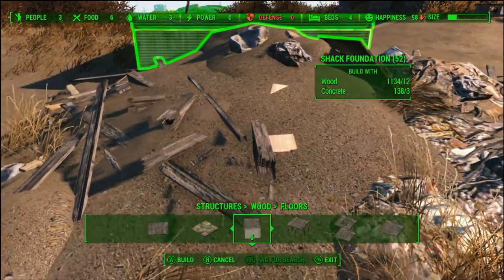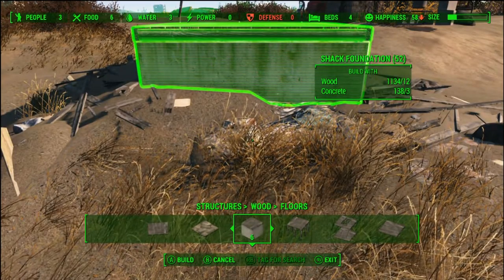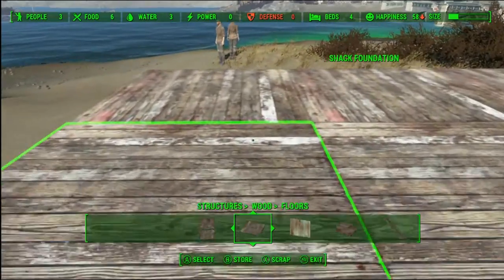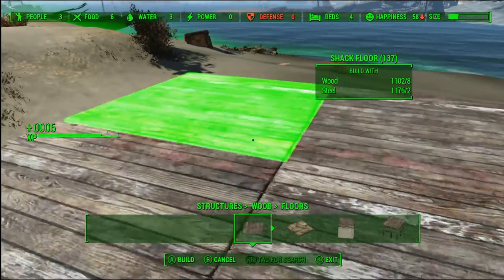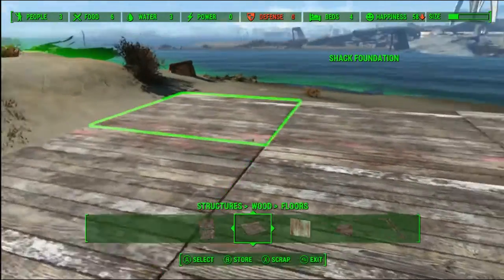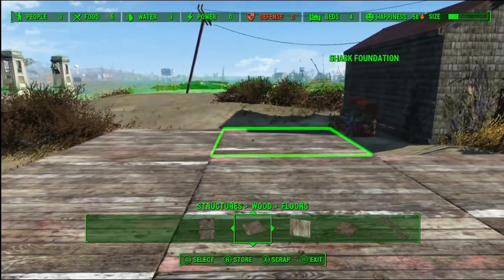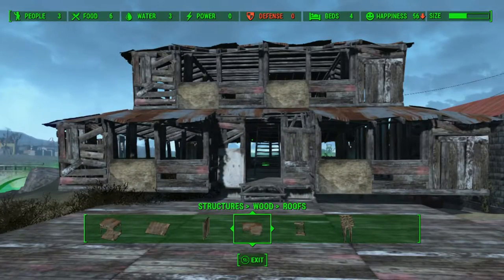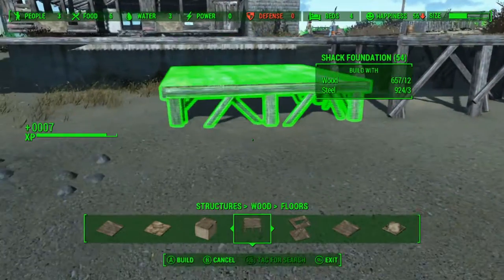Nordhagen Beach Boardwalk Fallout 4 Let's Build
We Build a Beautiful Boardwalk and Small Mansion along the coast of Nordhagen Beach Landfill.

This Video Series is a Tutorial on things that I figure out when messing with base development.
As the game just coming out I do not know everything and if u know a new way please let me know in the comments and ill make another video if I feel it is worth covering.. Thanks for Watching

I do not own Fallout or any of its rights All ownership belongs to Bethsaida studios... Great Game